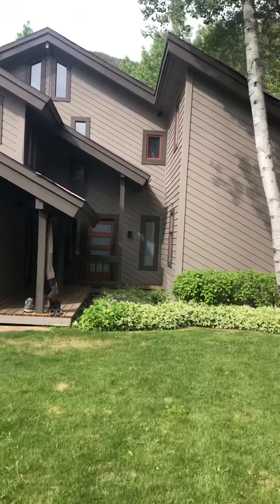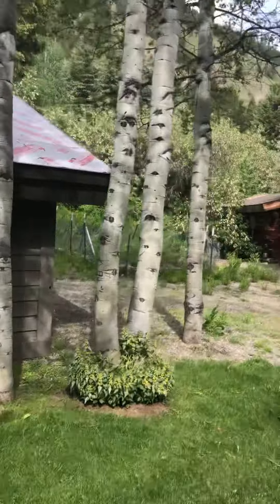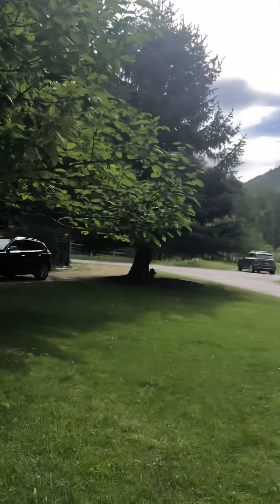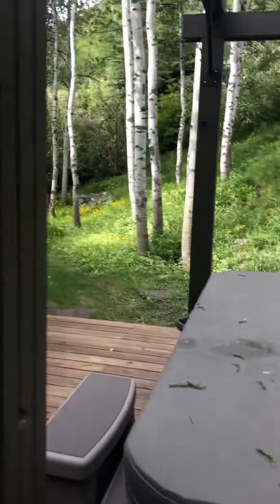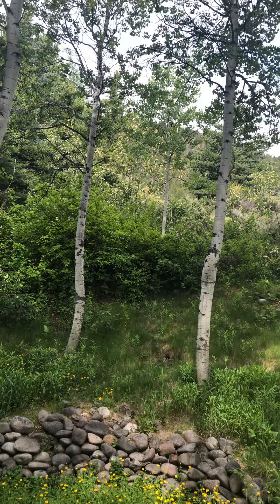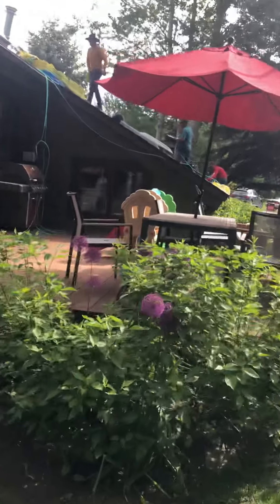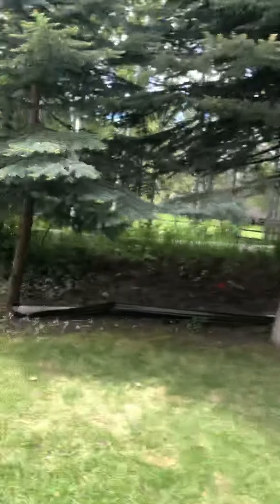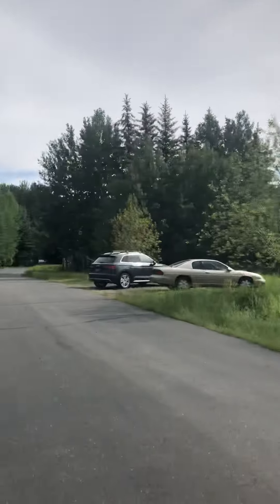Canyon. Aspen Hollow.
Canyon. Aspen Hollow.  Ketchum, Idaho